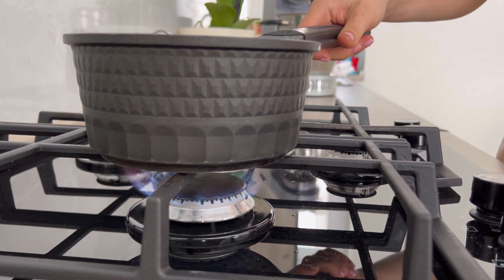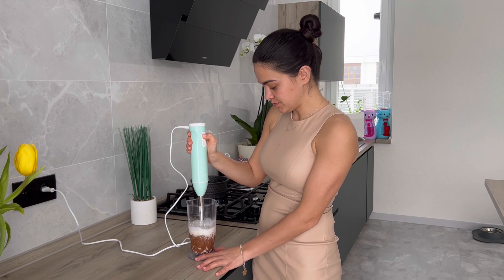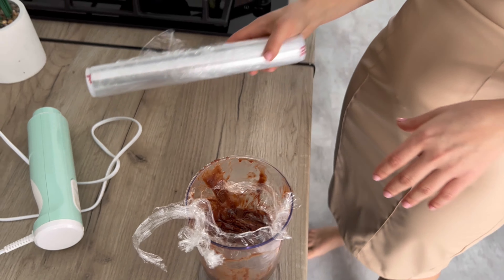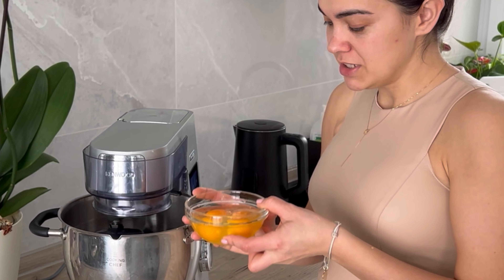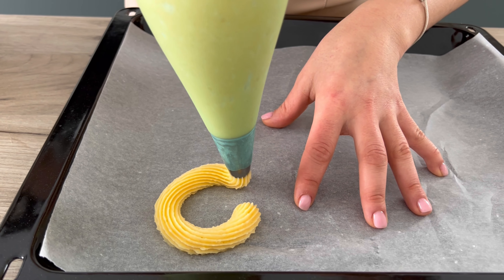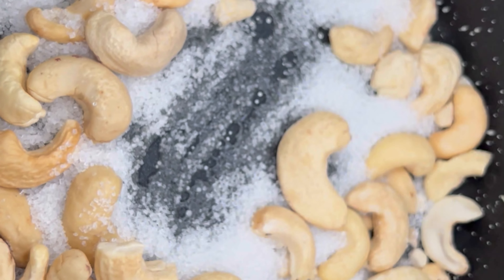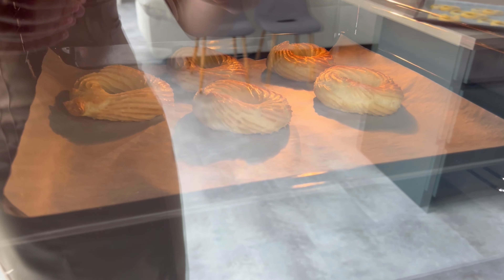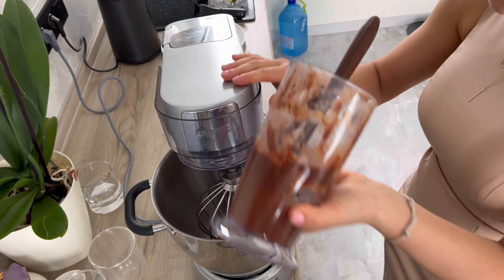Рецепт десерта Париж-Брест: любимый десерт мужа.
Ингредиенты:
Тесто:
Молоко 130 г
Вода 130 г
Масло 100 г
Сахар 10 г
Соль 2 г
Мука 160 г
Яйцо 250 г

1. Заварное тесто
Масло, вода, соль, сахар доводим до кипения. Вводим муку, завариваем тесто и просушиваем тесто в сотейнике, пока на дне не образуется лёгкая белая корочка. Перекладываем тесто в дежу миксера, по одному вводим яйца. Добиваемся однородной консистенции, плавно стекающей треугольником с лопатки. Отсаживаем на пергамент, выпекаем при 180’ минут 30-40.

Ингредиенты:
Кешью в идеале фундук (можно ваши любимые орехи) 100 г

Орехи в карамели.
В сотейник засыпать орехи, немножко поджарить до золотистого цвета и добавить сахар. Ждём пока сахар начнёт таять. Равномерно размешиваем, ждём пока сахар станет янтарного цвета и выкладываем все на пергамент- равномерно распределяя и разделяя орехи.

Ингредиенты:
Шоколадный крем- ганаш.
Шоколад молочный 300 гр.
Сливки 33% 100гр.

Сливки нагреть но не кипятить. Залить горячими сливками шоколад. Оставить на 5 минут и после взбить блендером до однородности. Оставить в холодильнике остыть и взбить повторно.

Карамель
Ингредиенты
Вода 130 гр
Сахар 430 гр
Сливки 33% 200 гр
Сливочное масло  82% 150 гр
Соль щепотка

Для тех, кто не знает, у нас есть свой интернет-магазин Domki.
В магазине  вы можете выбрать для себя полезные вещи как для дома, кухни так и улицы или двора.